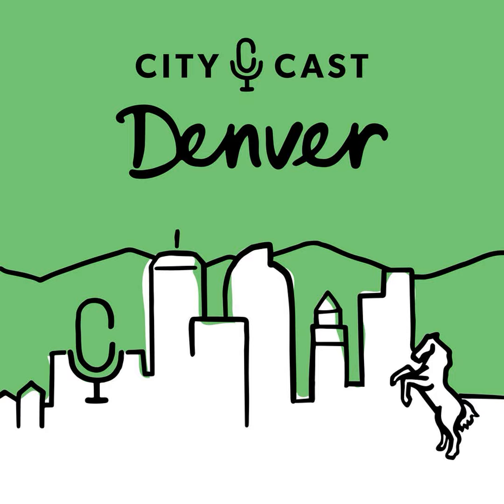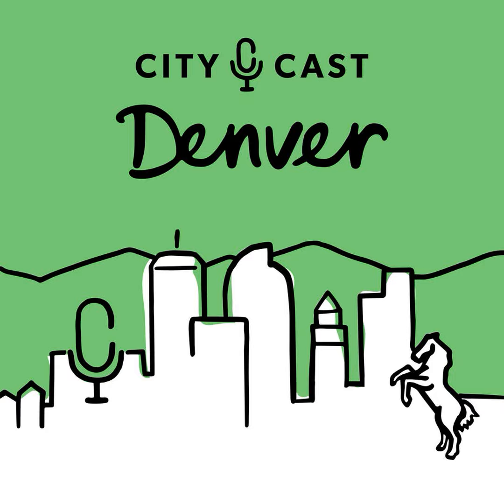The Purina Plant Stinks! But Is It a Health Concern?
Ask any Denverite about the stinkiest spot in the city, and for more than 90 years the answer has been clear: The Purina pet food plant in Elyria-Swansea. But in the last six months or so, odor complaints have spiked. So what can be done? Science reporter Trish Zornio looked into the science of bad smells for the GES Gazette, and she’s on today with host Bree Davies to talk about the health implications of the Purina plant’s smell, the challenge of effective odor monitoring, and how the smell fits into north Denver’s gentrification story.

If you want to submit an odor complaint about the Purina plant (or any other stinky spot in the city), you can fill out this form or send an email to .

What do you think are Denver’s signature smells? Apart from the Purina plant, we are putting together a definitive list of Denver smells — good, bad or just plain Denver — and we want to hear from you! Text or leave us a voicemail with your name and neighborhood, and you might hear your smell on the show: ‬

The Denver Post reported on the pilot project Gregg Thomas mentioned a couple years ago.

league today!

Looking to advertise on City Cast Denver? Check out our options for podcast and newsletter ads at citycast.fm/advertise